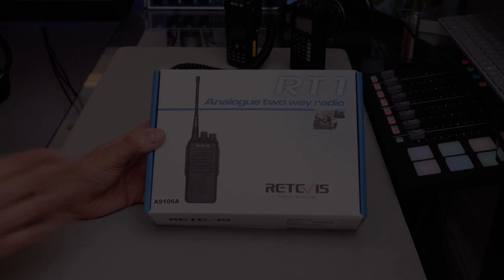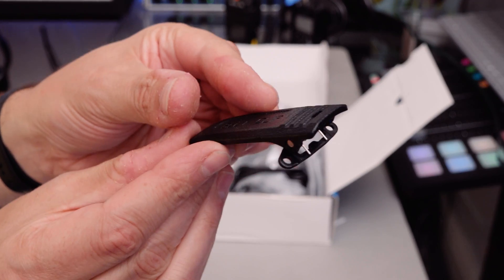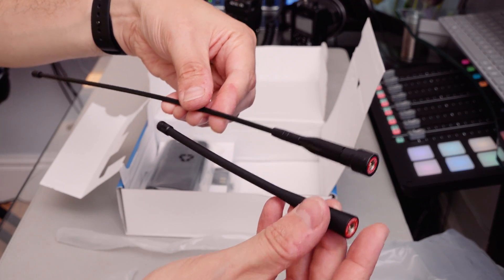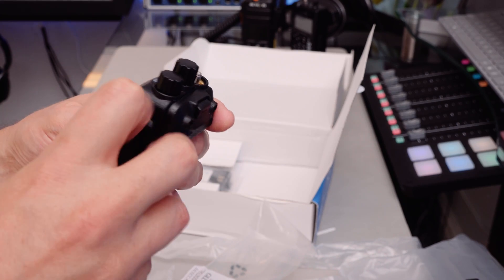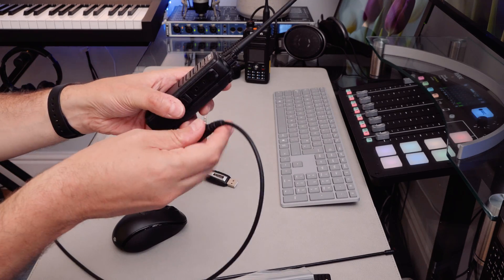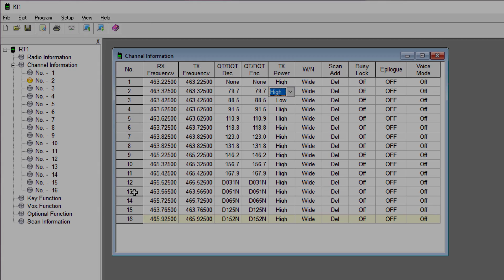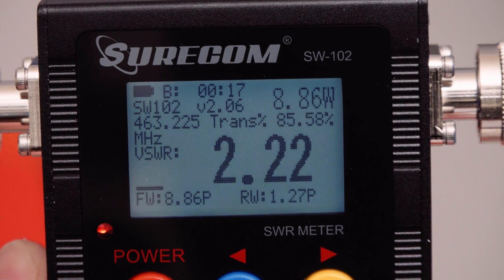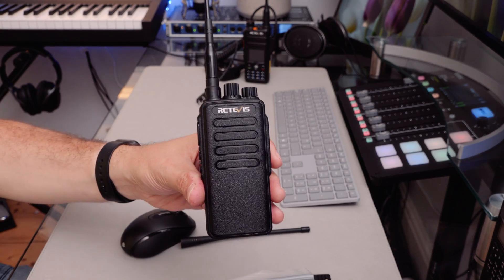Goods In #28 - Retevis RT1 10 Watt Walkie-Talkie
Unboxing, first impressions and a power output check of the Retevis RT1 10W high power amateur radio walkie-talkie.

The RT1 doesn't appear to be widely available now. You might want to look at the RT29 too

I list this as an amateur radio because, in the UK, normal walkie-talkie business licenses wouldn't cover this power level.

Some of the tests here are a little crude as I don't have all the best gear for this type of thing but I hope you will forgive me for not using a dummy load during a power test.